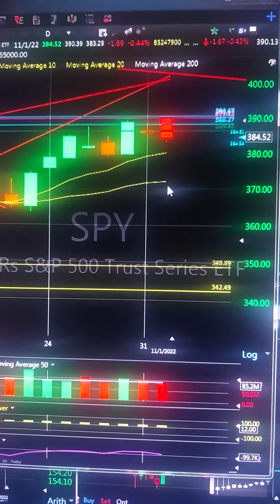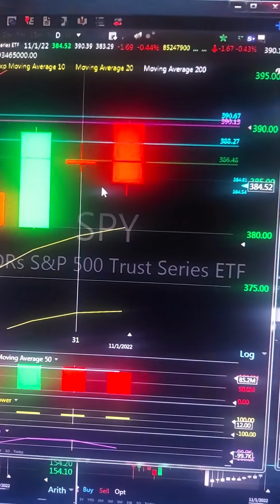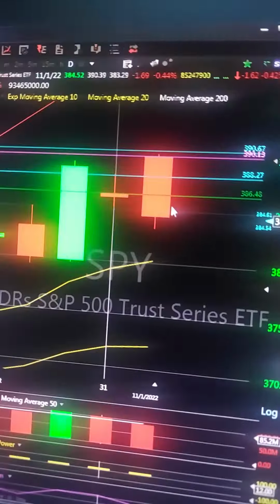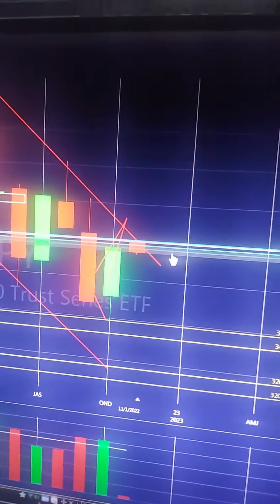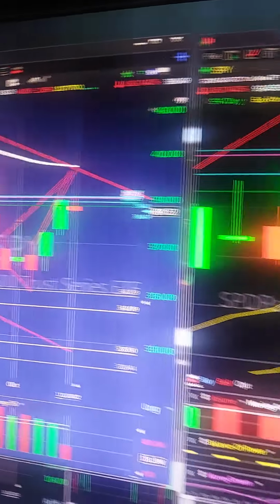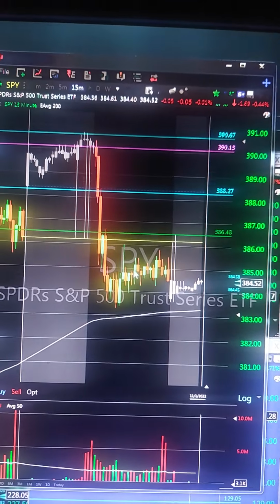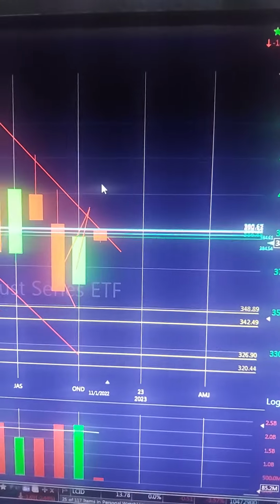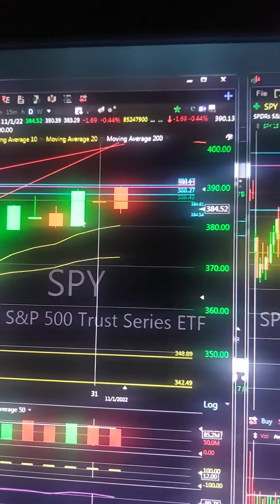$SPY Recap November 1, 2022